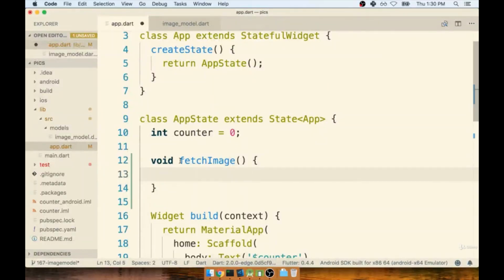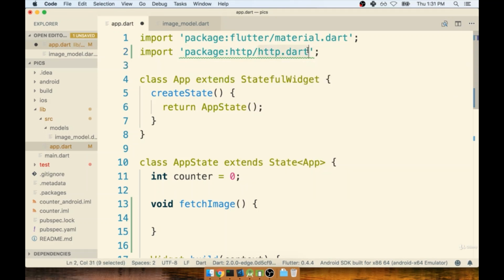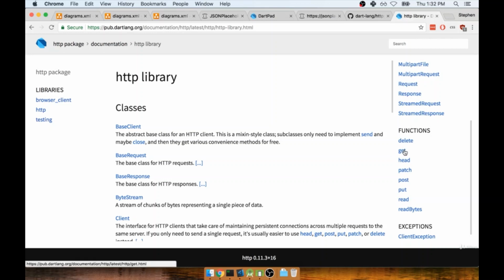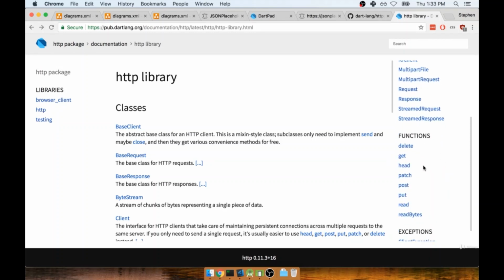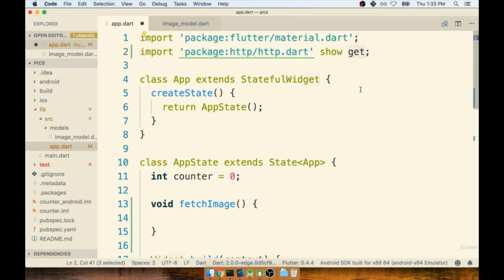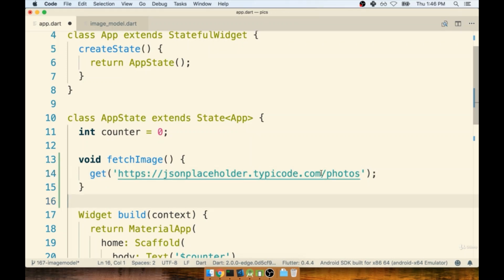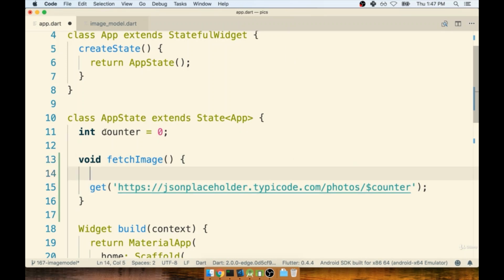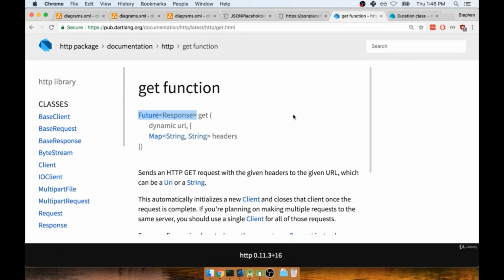The HTTP Package part 59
The HTTP Package